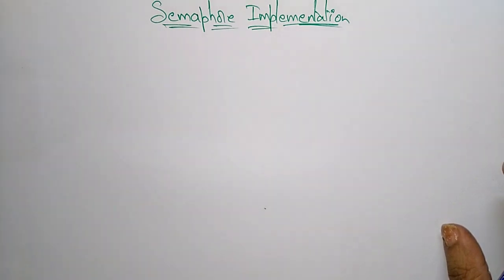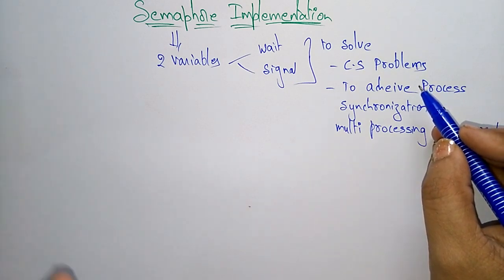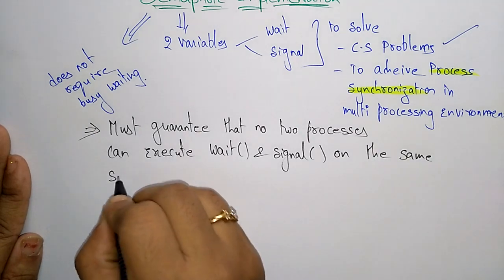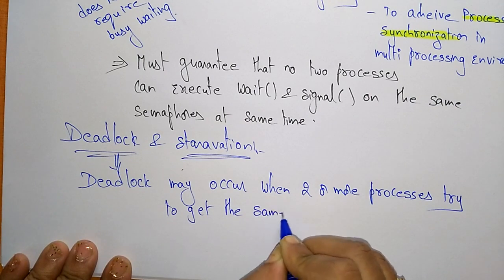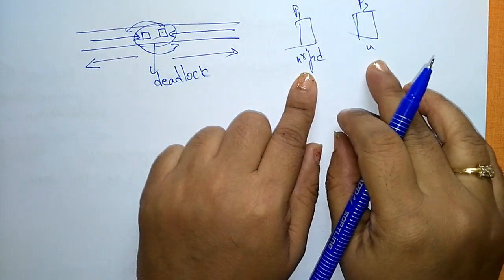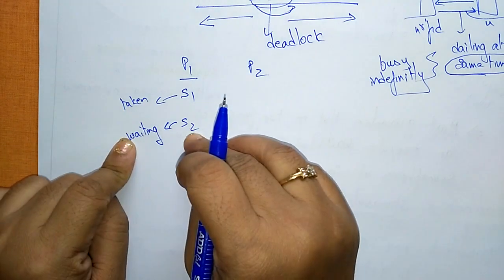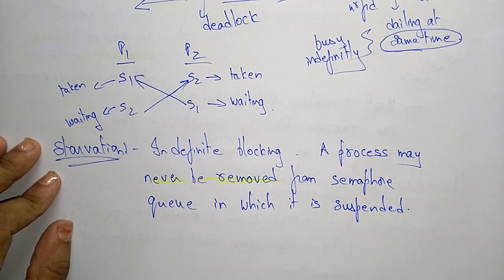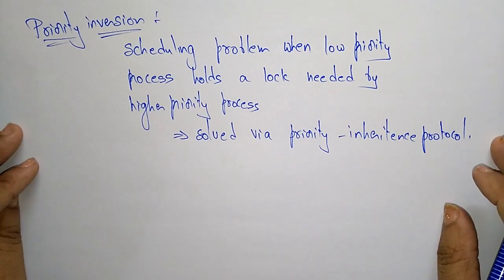Semaphore implementation|Operating system|Bhanupriya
The above video explains about Semaphore implementation